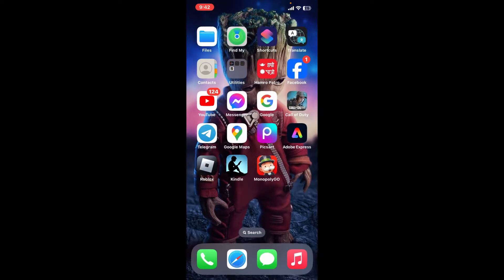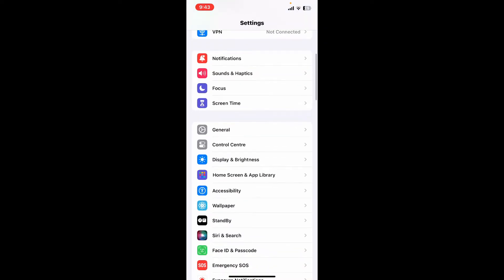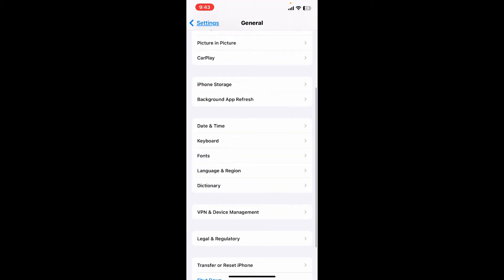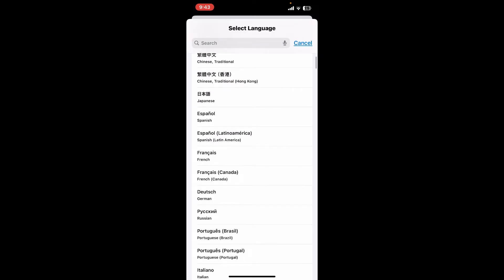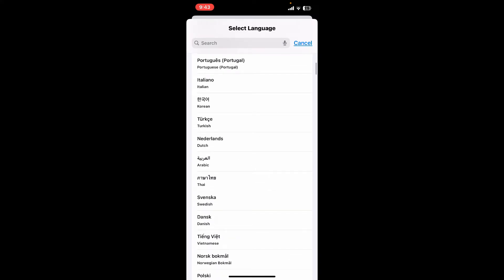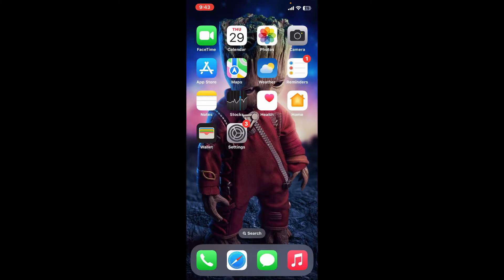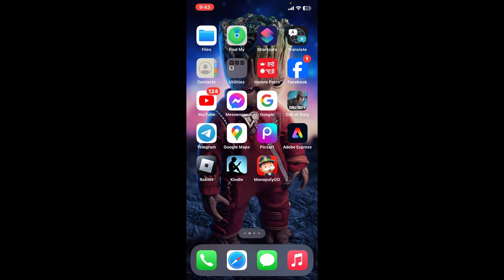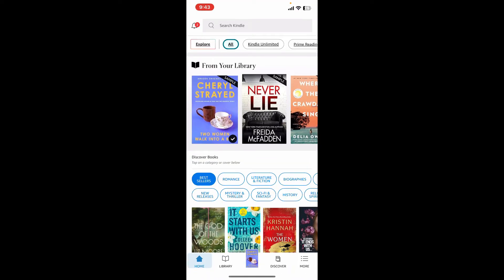How to Change Language on Amazon Kindle 2024?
Looking to switch the language on your Amazon Kindle? This video will walk you through the simple steps to change the language settings on your Kindle device or app, so you can enjoy your reading experience in your preferred language.